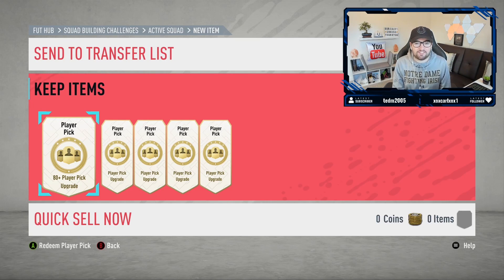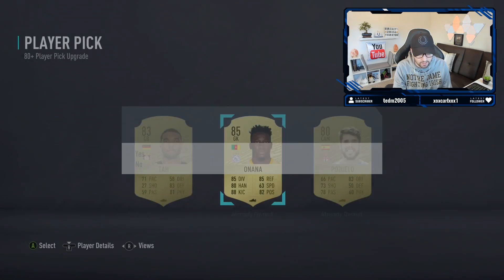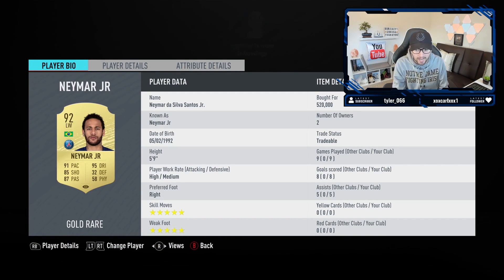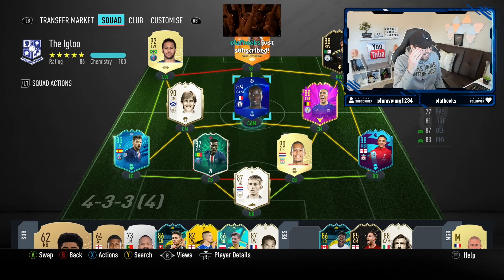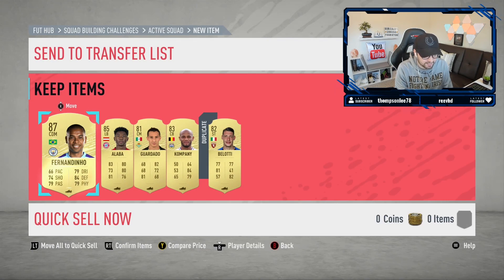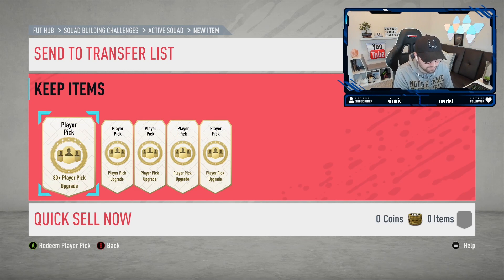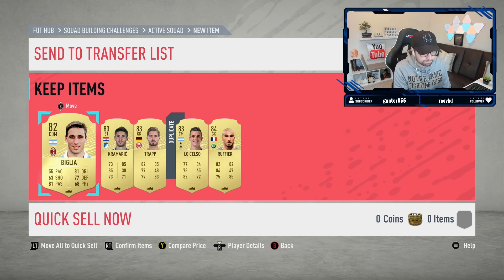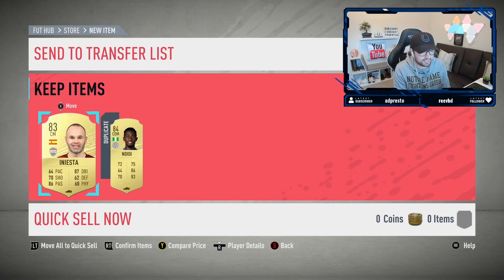FIFA 20 | My Best Pack on Ultimate Team 😱 Opening Player Pick SBC Packs 🔥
You wont believe this pack... 90+ rated card worth over 500K coins! 500 likes?
^^ Cheap PSN codes and Microsoft Points ^^

FIFA 20 squad builder, FIFA 20 pack opening, FIFA 20 FUT draft, FIFA 20 Road to Glory, FIFA 20 Sniping Reactions.

Also some FIFA 20 collabs such as:

FIFA 20 Squad Builder Showdown, FIFA 20 50K Sniping Challenge, FIFA 20 Guess Who.

FIFA 20 Sniping Videos -

FIFA 20 Collabs -